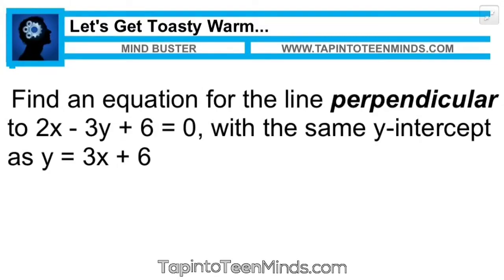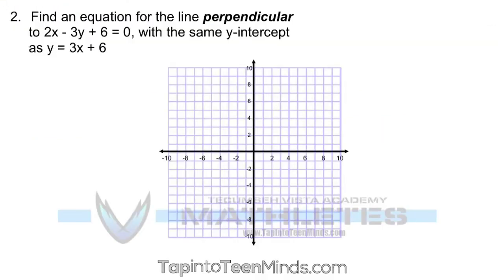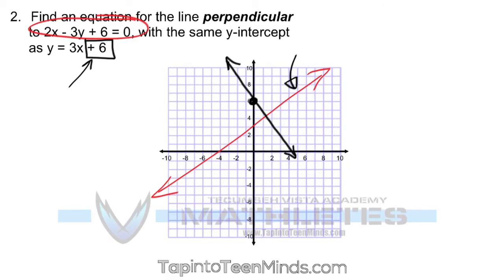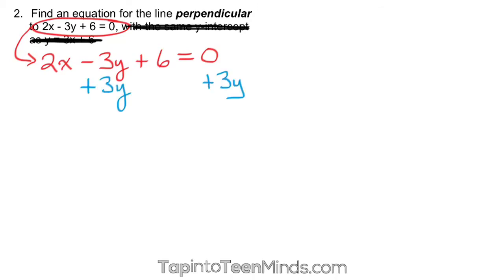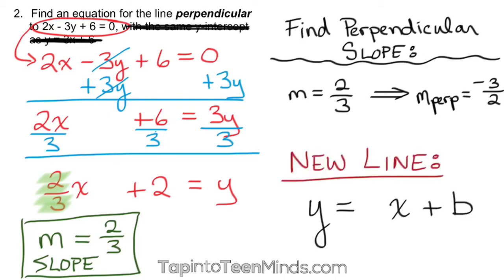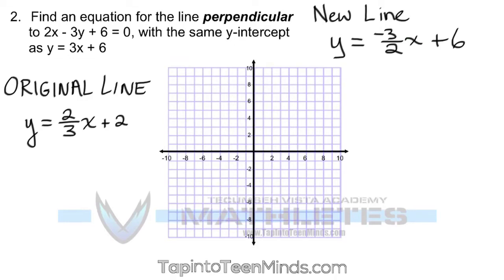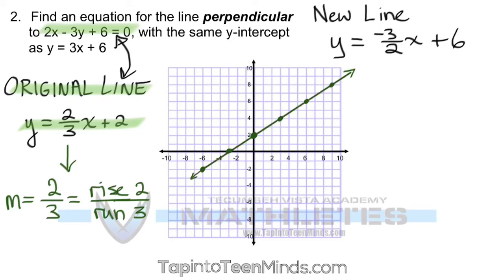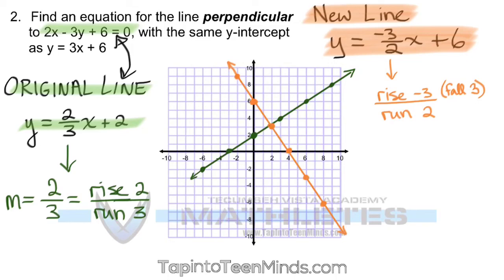Problem Solving to Find the Equation of Parallel and Perpendicular Lines